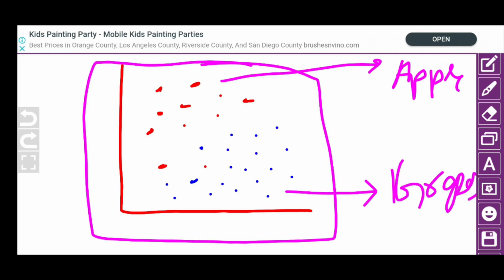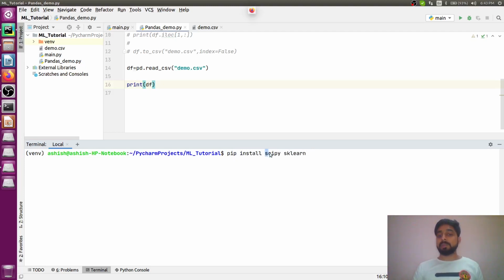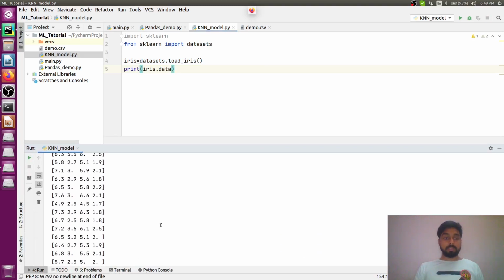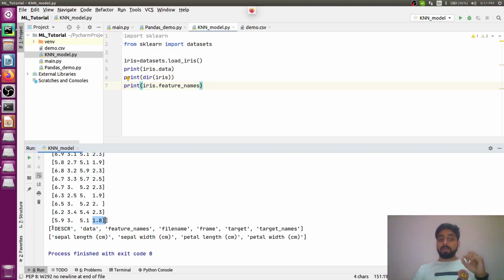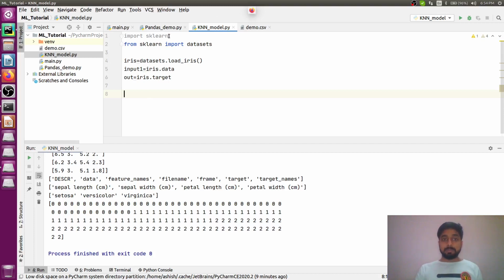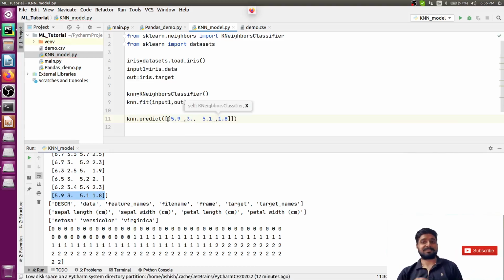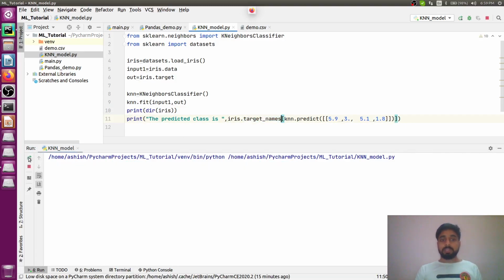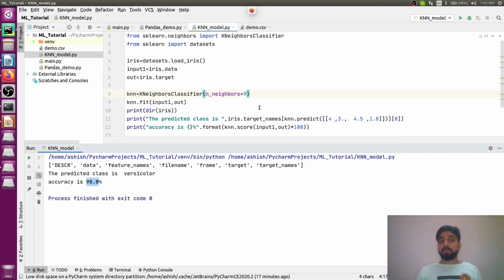KNN Algorithm using Python | How KNN Algorithm works | Python Machine Learning Training | IY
This Innovate Yourself video on KNN Algorithm will help you to build your base by covering the theoretical, mathematical and implementation part of the KNN algorithm in Python. Topics covered under this video includes:

1. What is KNN Algorithm?
2. Industrial Use case of KNN Algorithm
3. How things are predicted using KNN Algorithm
4. How to choose the value of K?
5. KNN Algorithm Using Python

6. Implementation of KNN Algorithm from scratch

1. Python Programming
2. Machine Learning
3. Artificial Intelligence
4. Rasa chatbot
5. Internet of things
6. Embedded Programming
7. C programming
8. Web development with python
9. Augmented Reality